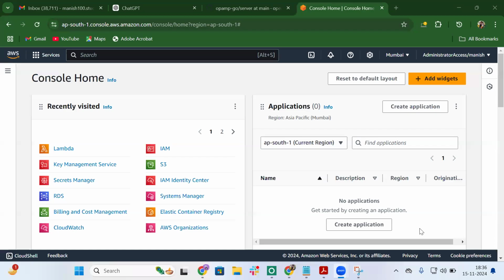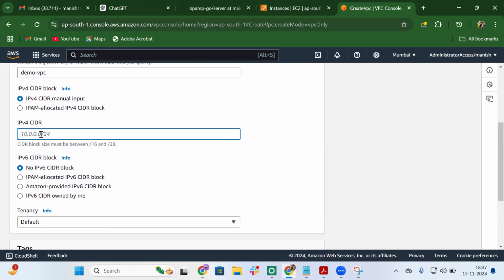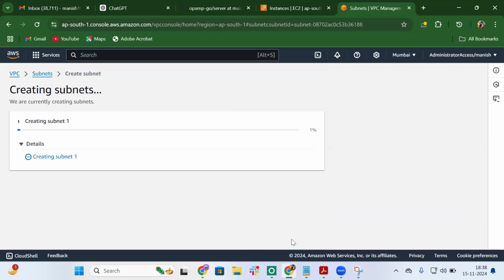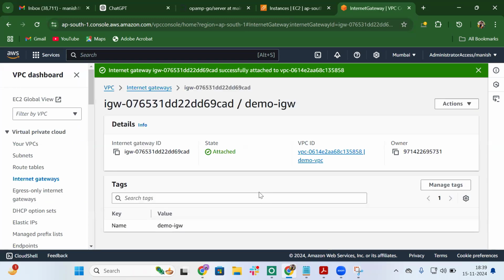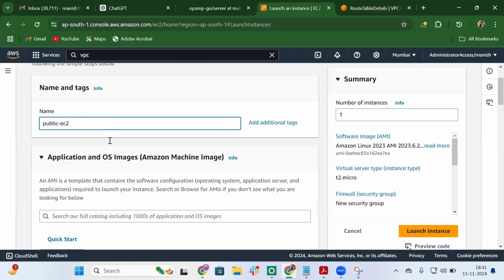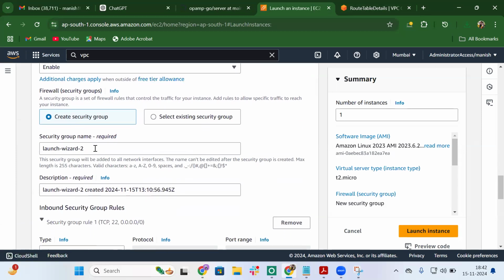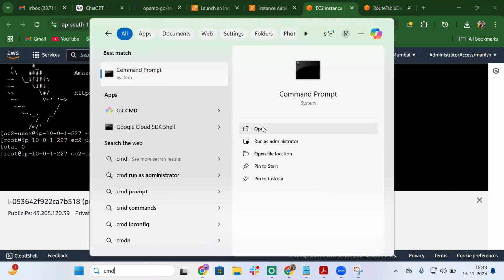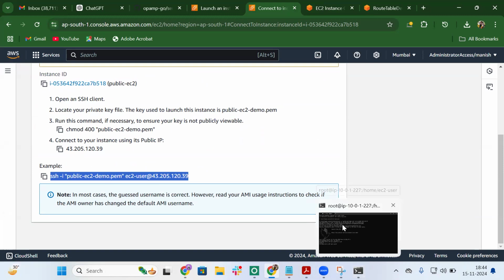How to Launch a Public EC2 machine in 5 mins | AWS EC2 | Step by Step Tutorial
In this Video, I have explained how can we launch a public ec2 machine and work on that. It involves creating VPC, Subnet, IGW, Route Tables, ec2. Watch out the video and let me know if you have any questions.